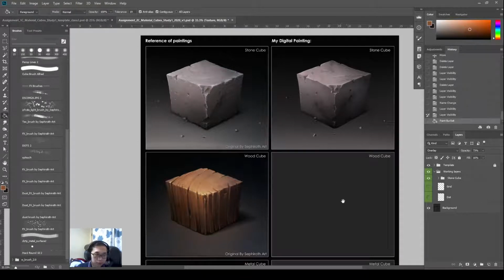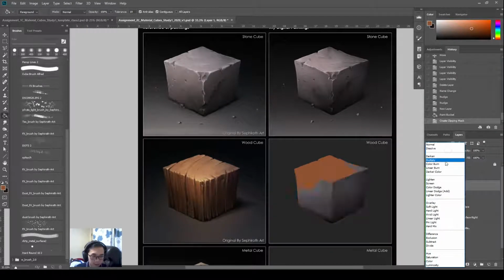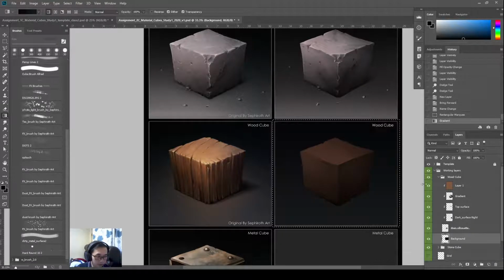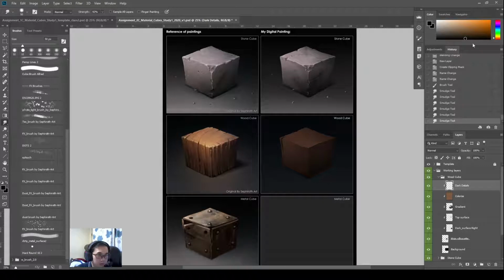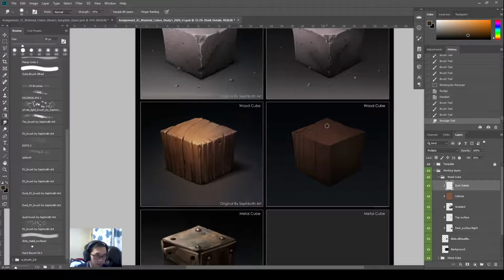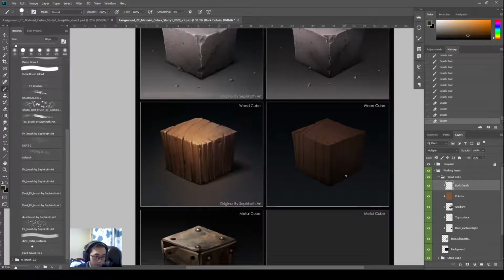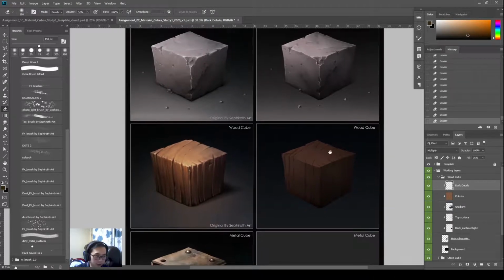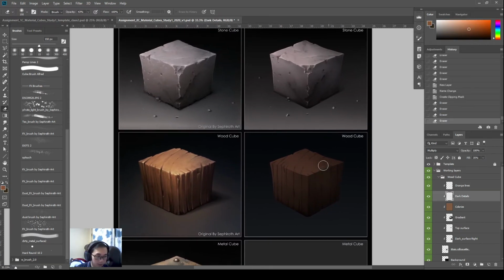DPaint 4-1 Wood Cube- Base layers, +Brown colored "multiply" layer to colorize, + Dark Details layer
Hi everyone,

This video I show how I start to paint my wood cube. I used the base shape of stone cube to start wood cube so it is faster, have a brown color on a new layer with blending mode set to "multiply" to colorize the cube to brown color.  Then start adding wood grain and details on top.

This video is part of video playlist this week, check this link for the playlist in sequence.